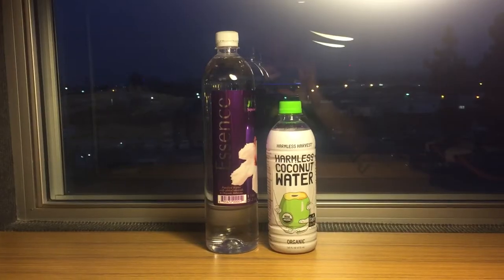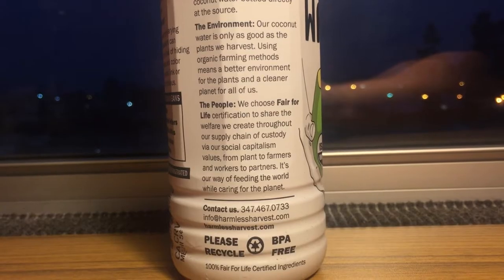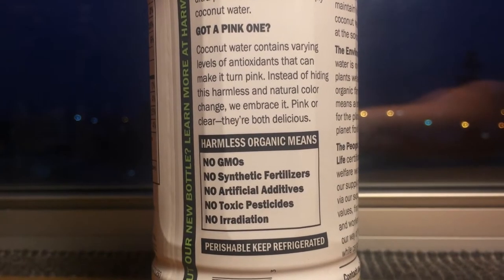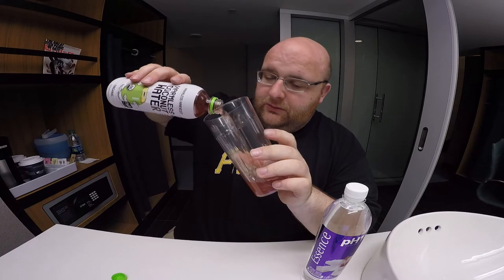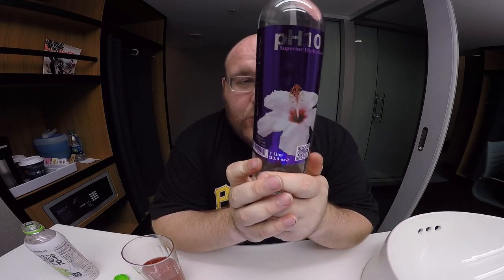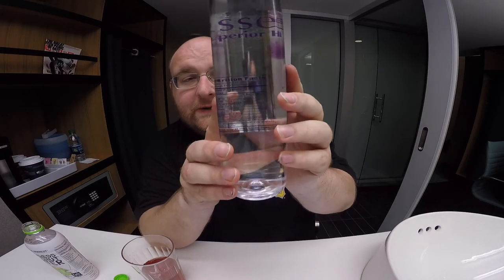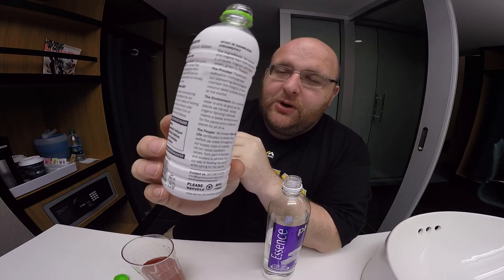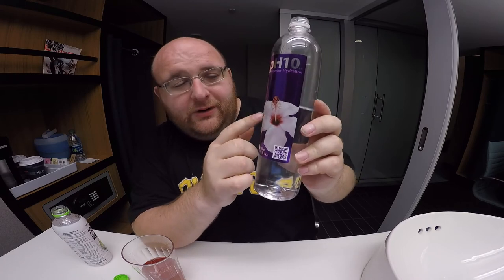Jon Drinks Water #5792 Harmless Coconut Water VS Essence Water